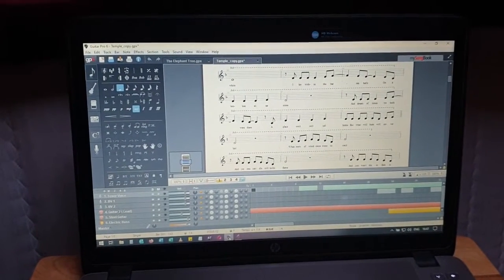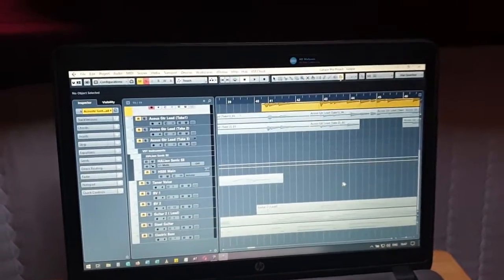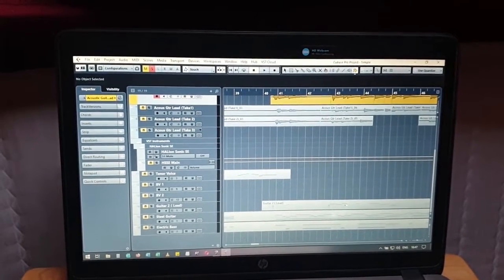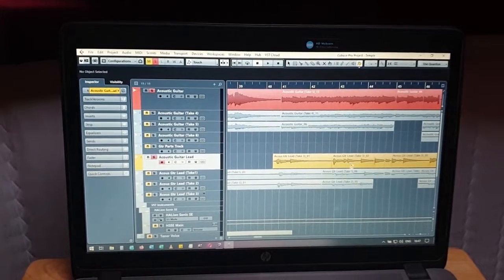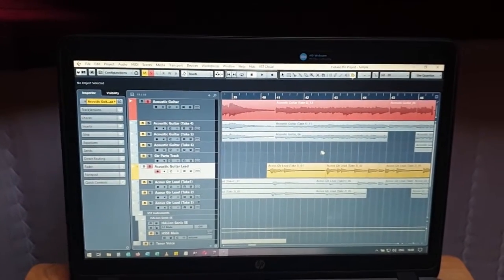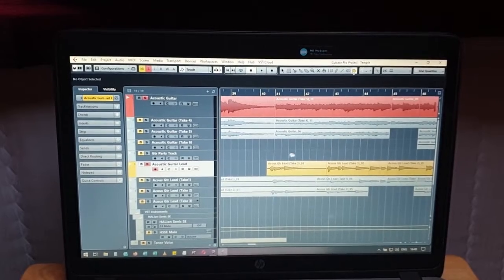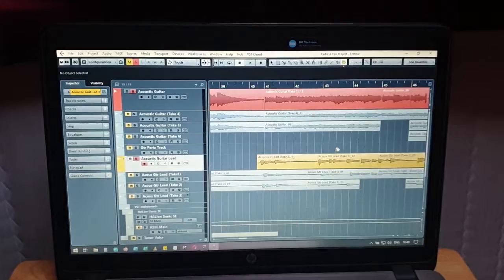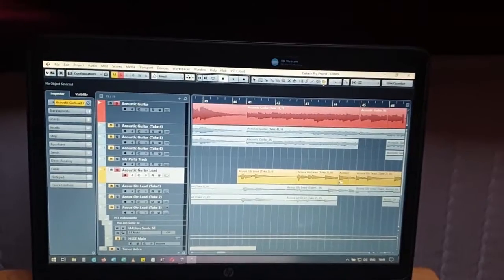Recording VLog #3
The third installment in my series of VLogs on the recording process for my new material. In this episode, I talk through the basic recording process I use for a particular instrument, taking MIDI from Guitar Pro and importing that to Cubase.